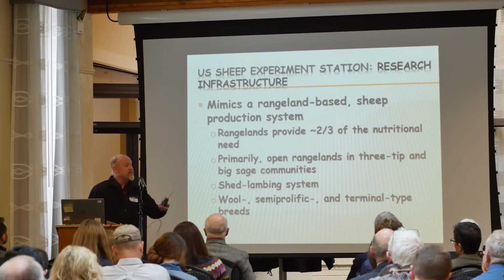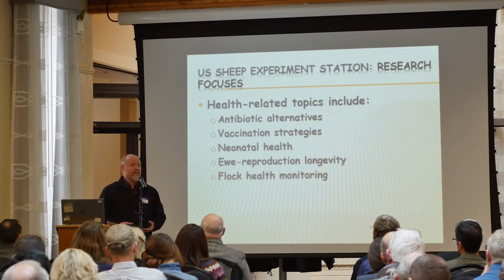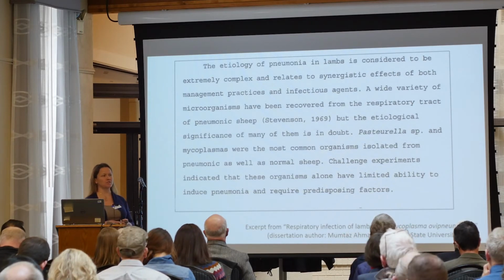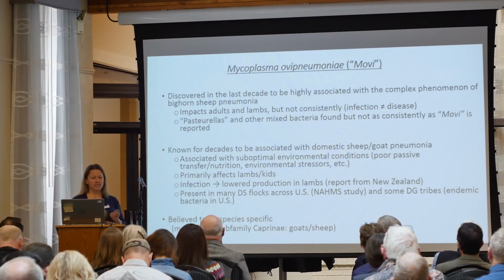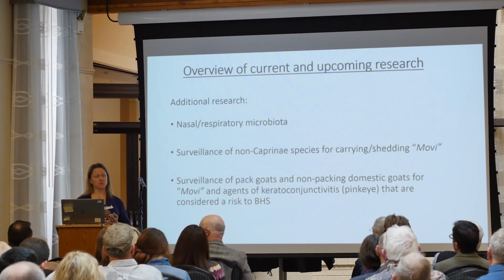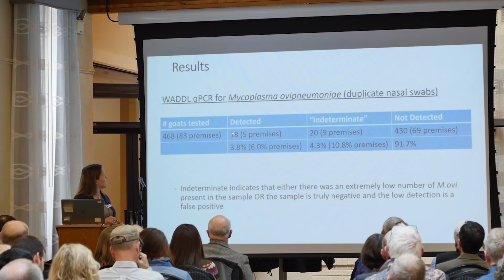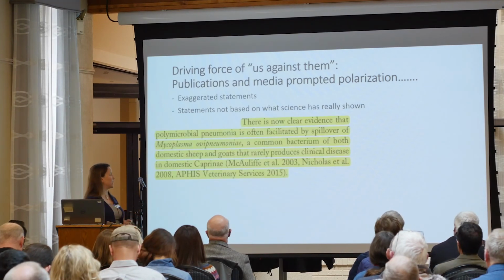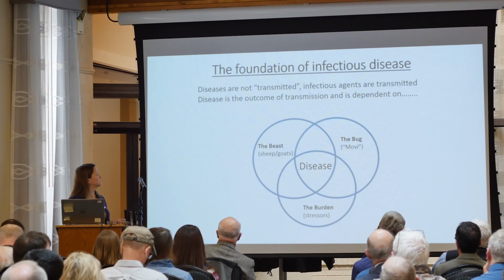Drs. Don Knowles, Maggie Highland, Bret Taylor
Disease Research in Domestic Sheep